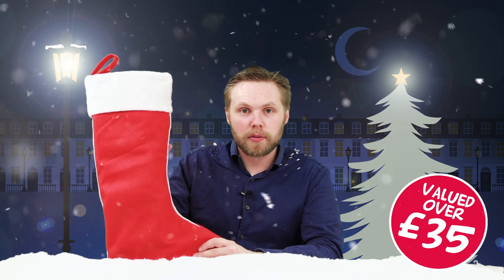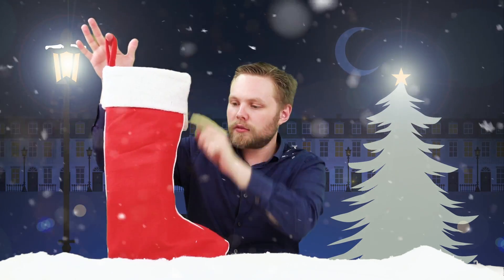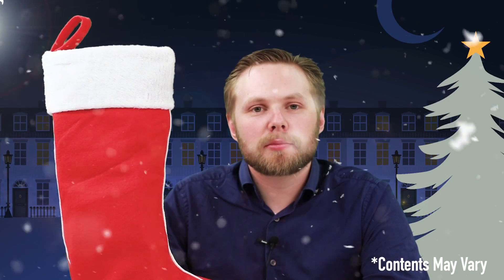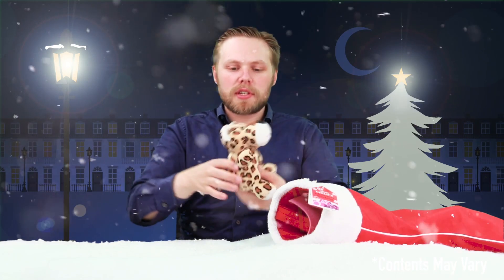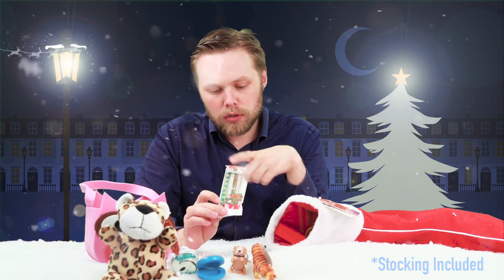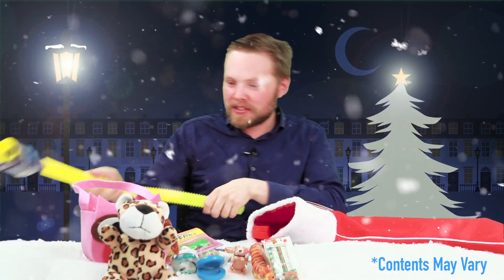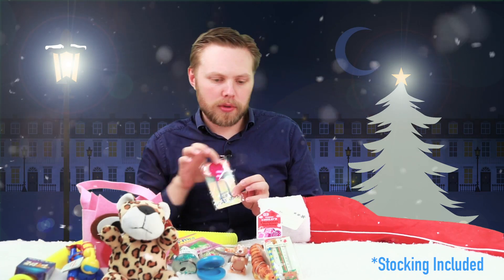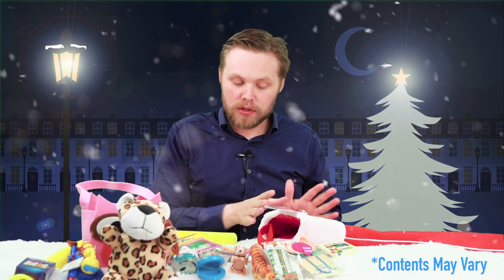2016 Girl Traditional Christmas Stocking 3 Plus from Hawkin's Bazaar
Christmas Stocking ready-filled with goodies for girls of 3 years and older

Contents at 0:45

No time to stuff the perfect Christmas Stocking? Don't panic - we've already done it for you! Our Christmas Stocking is crammed full of little goodies sure to delight, including toys and games appropriate for girls 3 years and older. What's more, our 2016 Christmas stockings are just as fun as they were last year, but include a great range of new treats. Anyone would be delighted to receive one of these stockings at the end of their bed on Christmas morning. Contents vary from those shown.
Toys and games suitable for girls 3 years plus
40% saving on full price of items
Contents may vary from those shown
Stocking 56cm